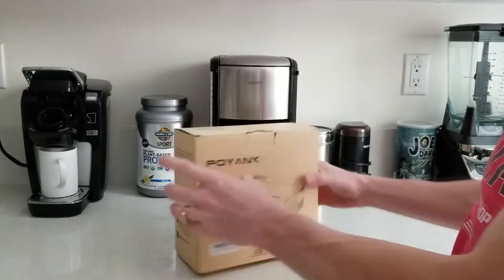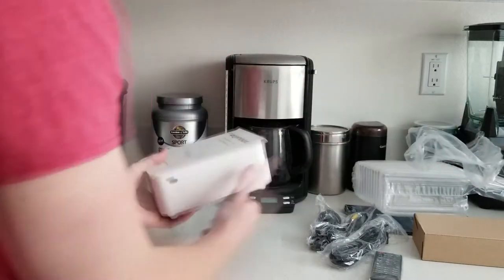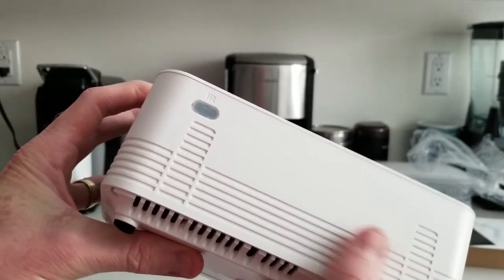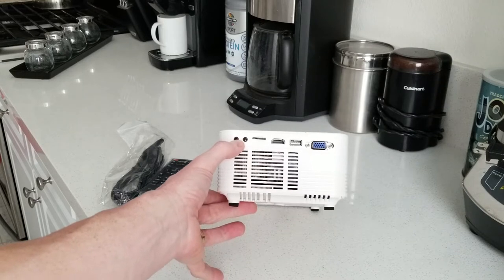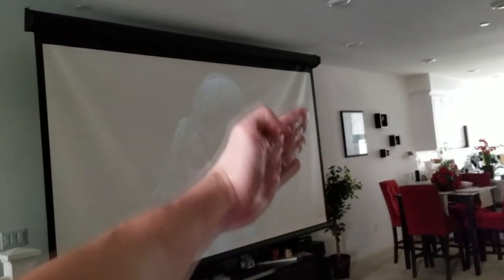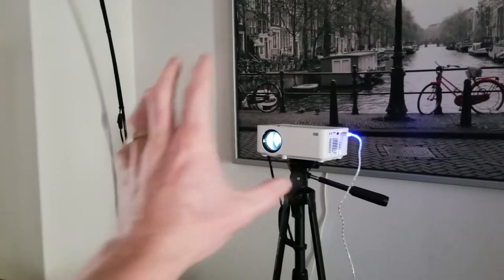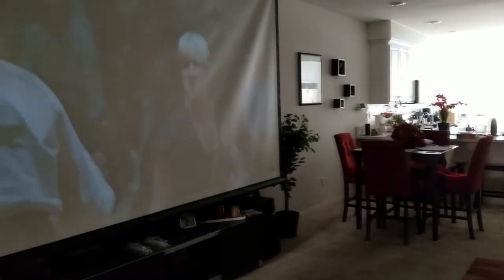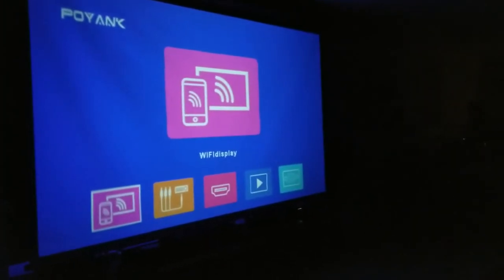THE BEST BUDGET FRIENDLY Wifi HD PROJECTOR FOR HOME THEATER MAN CAVE FIGHT NIGHT!!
My Gear:
Canon S110

UK Shoppers:

Camera Gear-
Screen Recorder

India Shoppers

Thank you coffee keeps me making great videos:
Bitcoin Send Here: 1LoMfSUF9p9stdxPqHPnzE3EjcGWfodMMN
Ripple XRP Here: rPVMhWBsfF9iMXYj3aAzJVkPDTFNSyWdKy

God Bless

In this video I unbox and review the best budget friendly HD projector for your home theater or man cave for fight night. It does a pretty good job for the price point:)